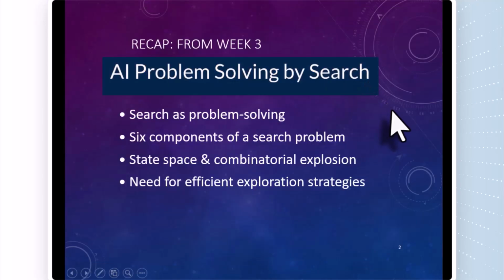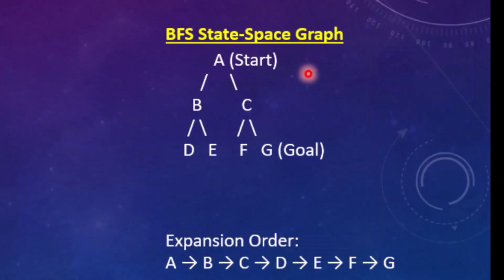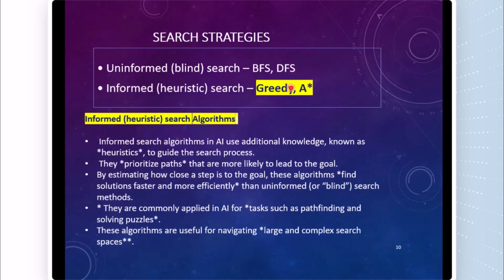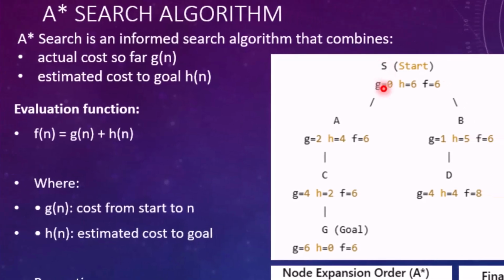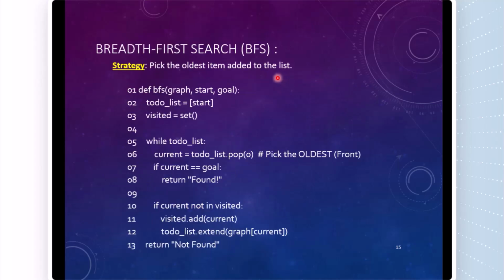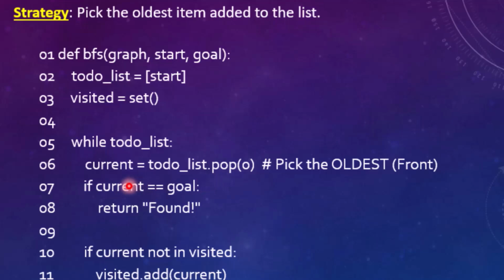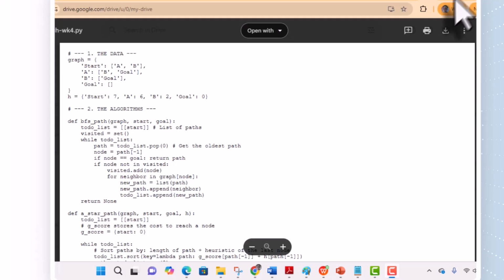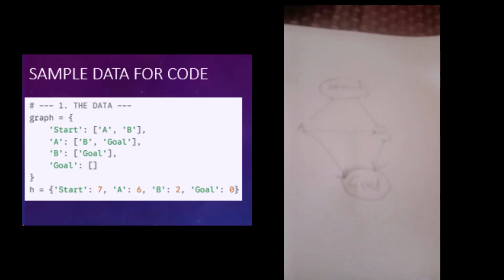CST 351 Lesson 4: Types of AI search - strategies and evaluation of search performance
Search Techniques II - Types of AI search strategies and
evaluation of search performance

CST 351: Search Techniques II** explores core AI search strategies and compares their performance. Building on foundational concepts like state spaces and combinatorial explosion, the lecture introduces more advanced search methods.

Topics include:

Uninformed (Blind) Search: Breadth-First Search (BFS) and Depth-First Search (DFS), which explore the problem space without domain knowledge.
Informed (Heuristic) Search: Greedy Best-First Search and A*, which use heuristics to guide exploration more efficiently.

Key takeaways:

BFS:Complete and optimal for equal step costs.
DFS:Memory-efficient but neither complete nor optimal.
Greedy Best-First Search:Chooses nodes closest to the goal based on a heuristic.
A* Search: Balances path cost and heuristic estimates for optimal, efficient search.

The lecture concludes with a Universal Search Blueprint and simple Python examples showing how each algorithm manages its search frontier.